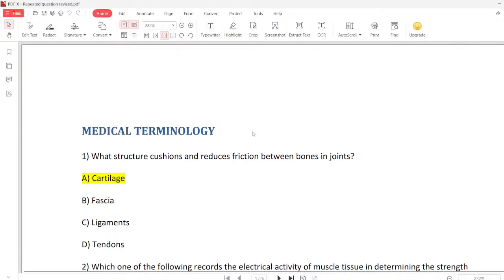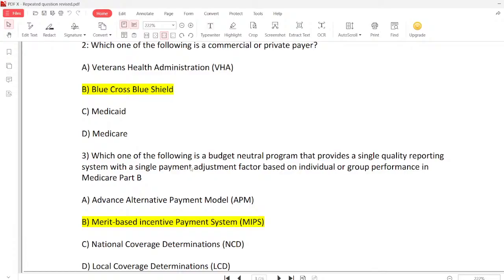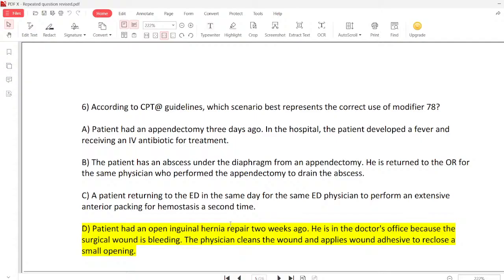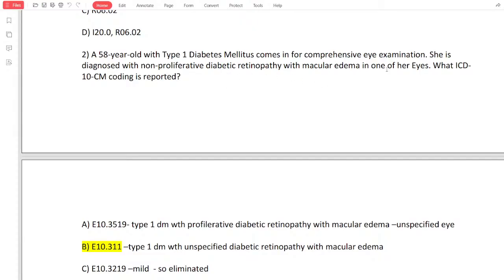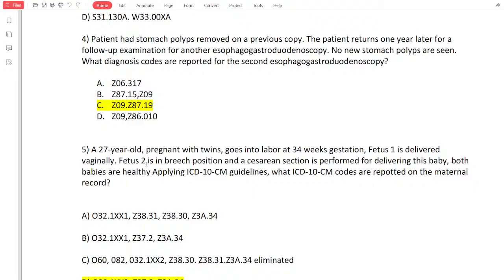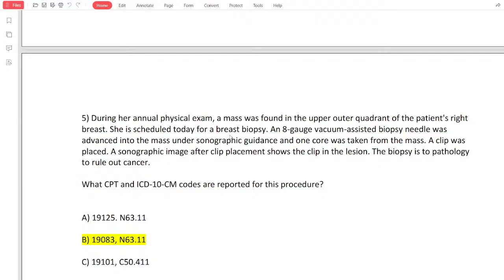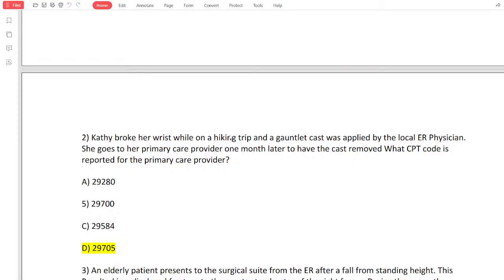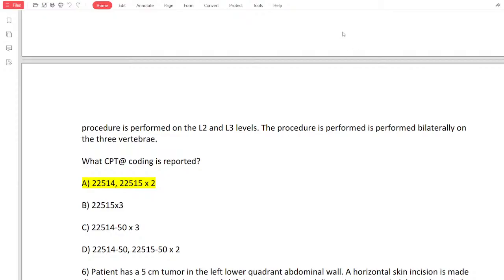Are you preparing for CPC exam???? note this!!!